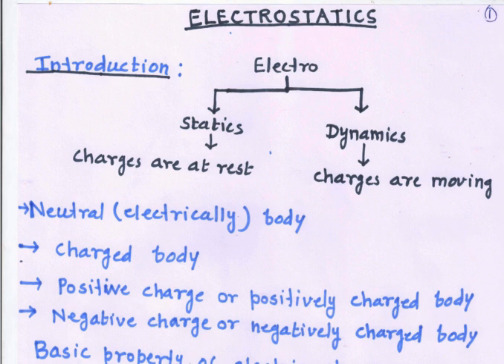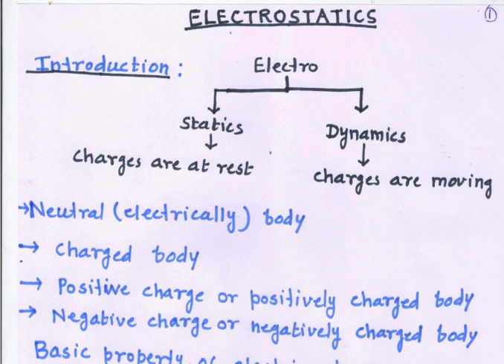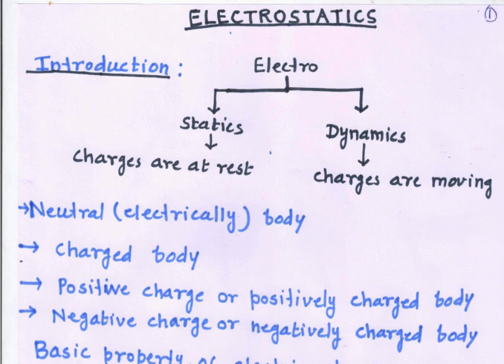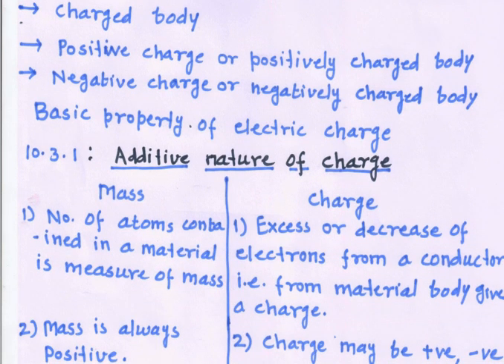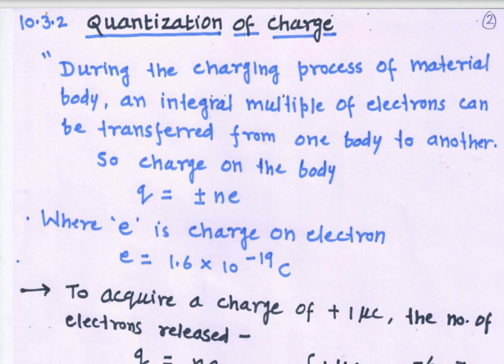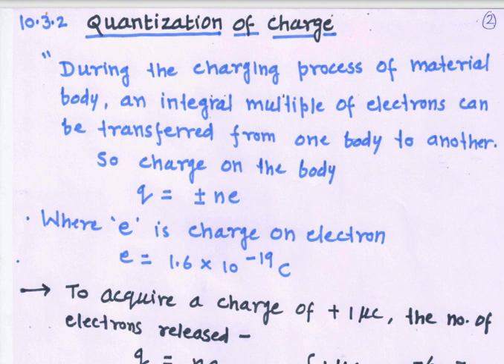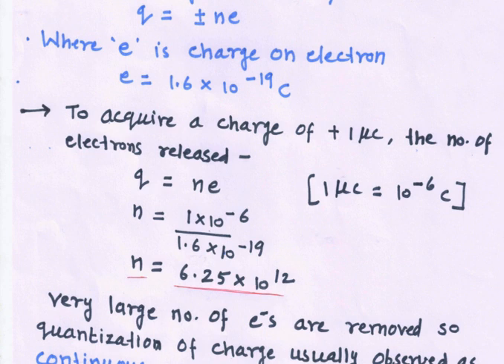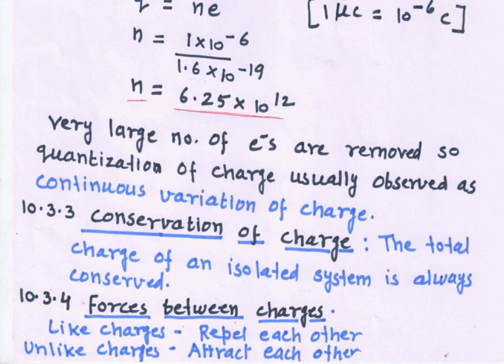Electrostatics - 1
quantisation of charges